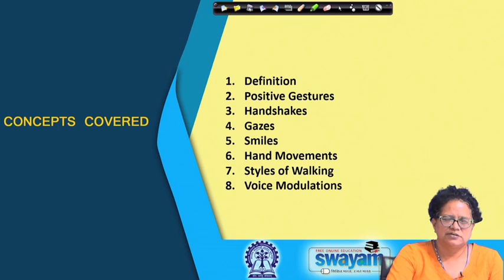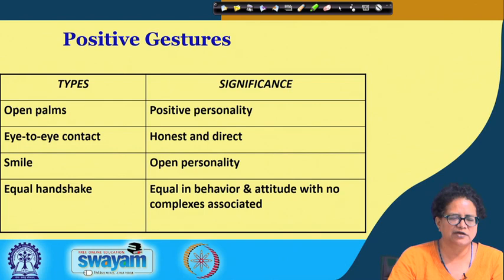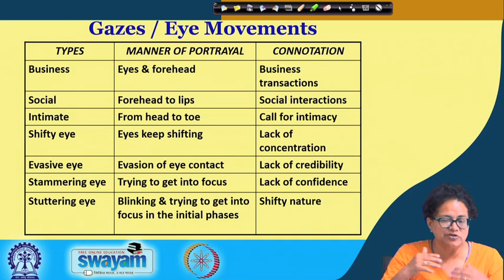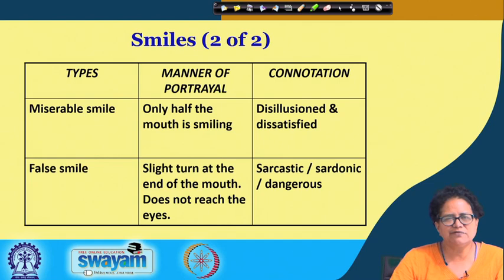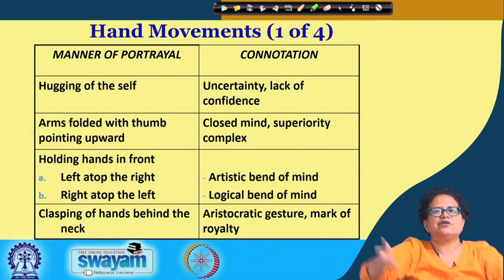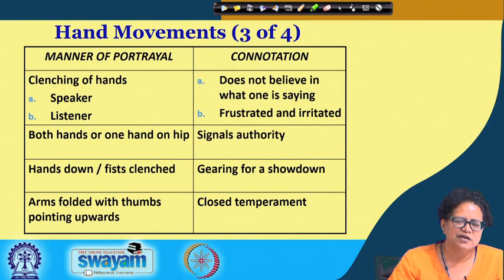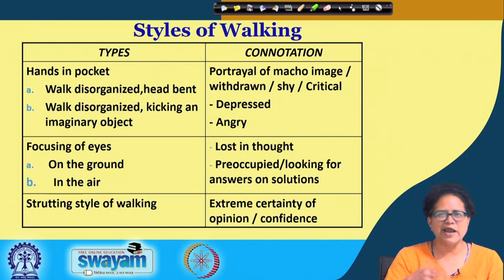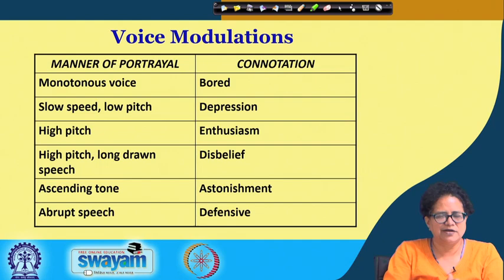Lecture 12 : Body Language : Conclusion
"Definition
 Positive Gestures
 Handshakes
 Gazes
 Smiles
 Hand Movements
 Styles of Walking
 Voice Modulations"

 To access the translated content:
1. The translated content of this course is available in regional languages.
 2. Regional language subtitles available for this course
 To watch the subtitles in regional languages:
 1. Click on the lecture under Course Details.
 2. Play the video.
 3. Now click on the Settings icon and a list of features will display
 4. From that select the option Subtitles/CC.
 5. Now select the Language from the available languages to read the subtitle in the regional language.